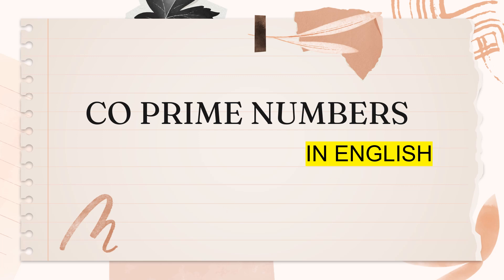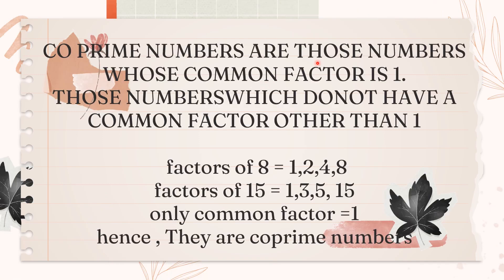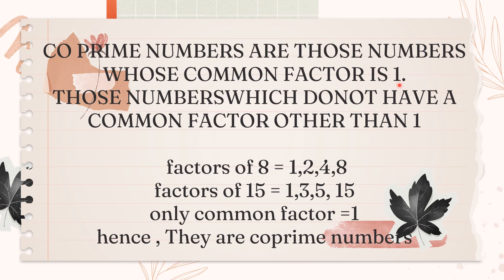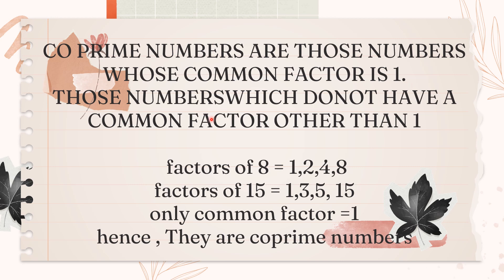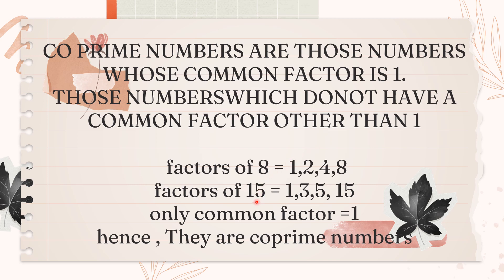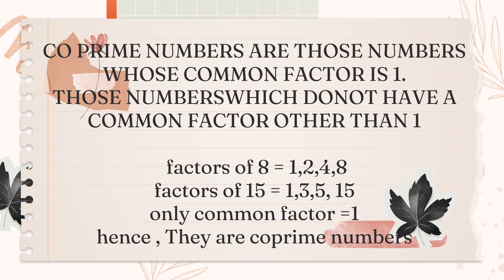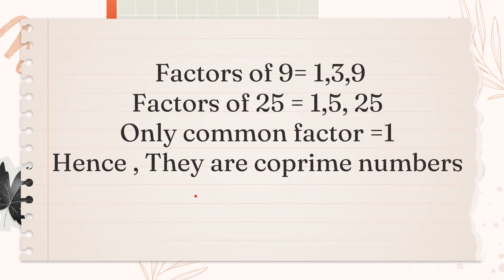CO PRIME NUMBERS | IN ENGLISH